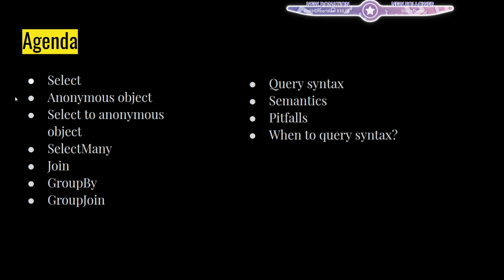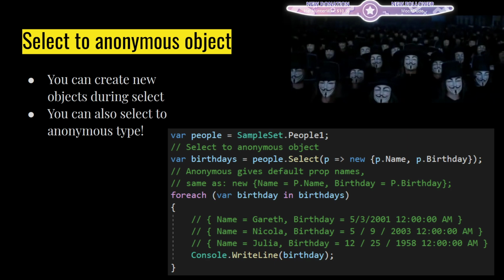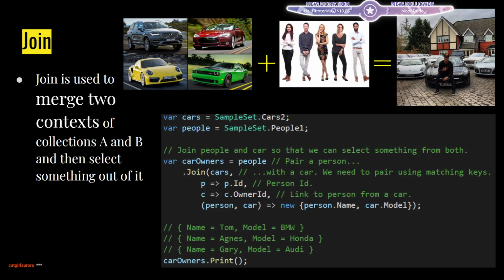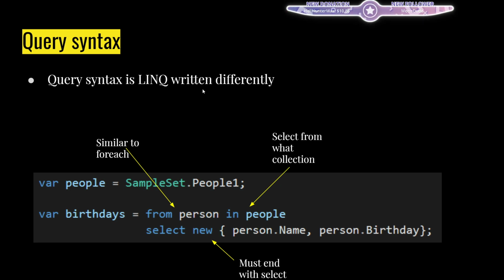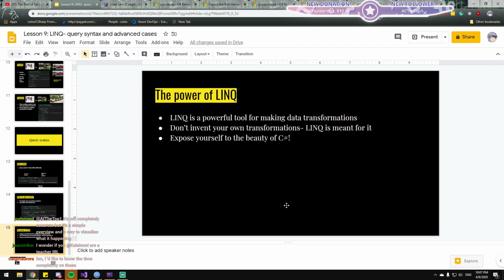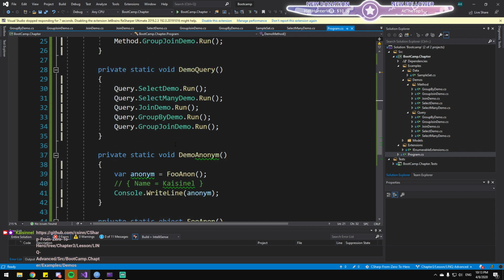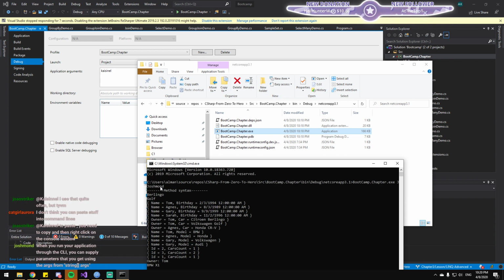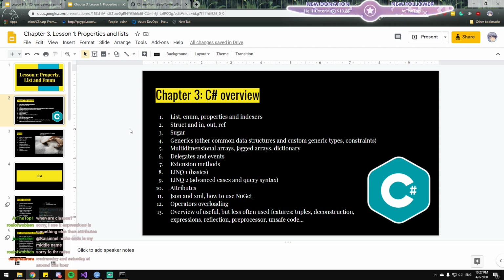C# Boot Camp. Chapter 3: Intermediate C#. Lesson 9: Advanced LINQ